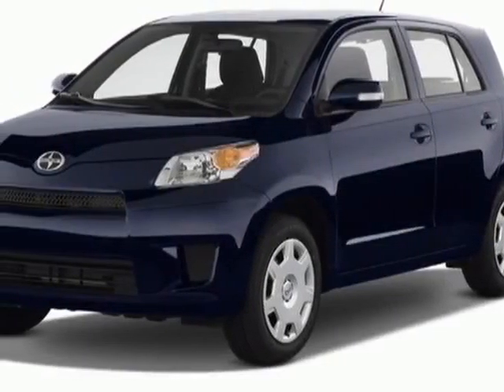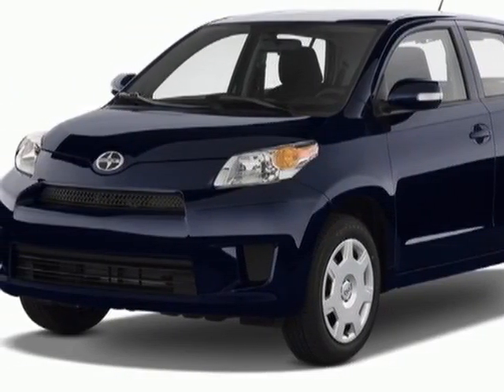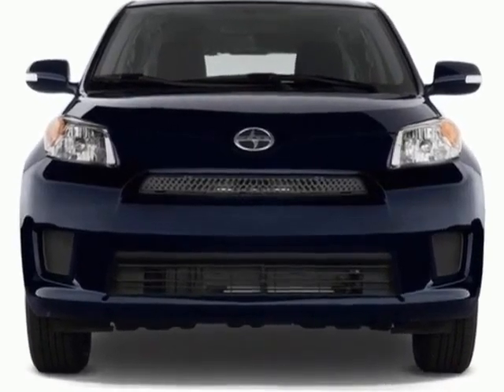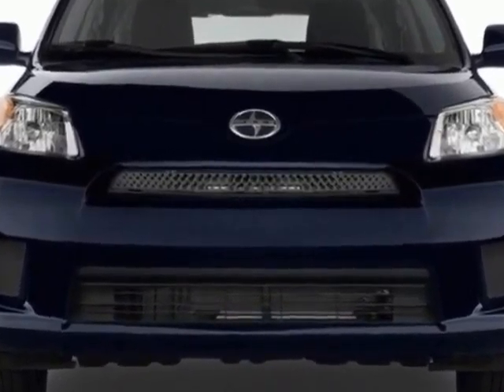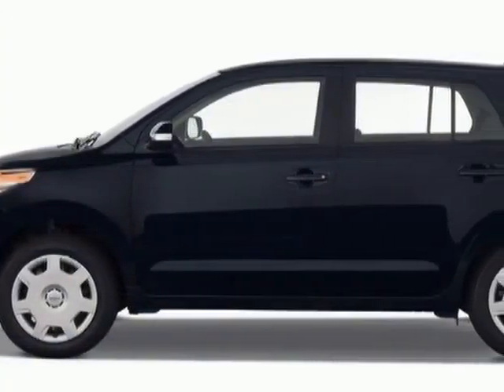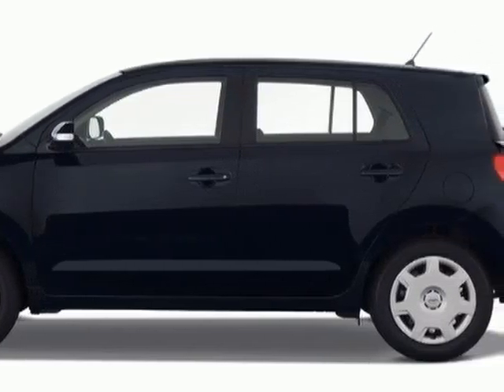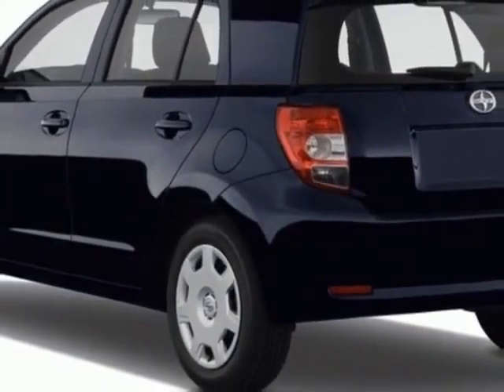2012 Scion xD Hatchback - Columbia, SC